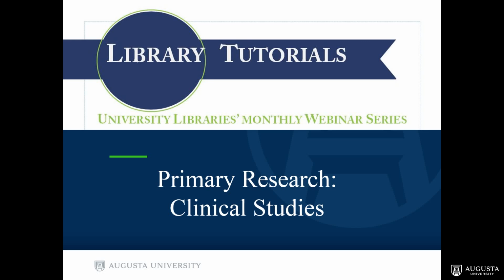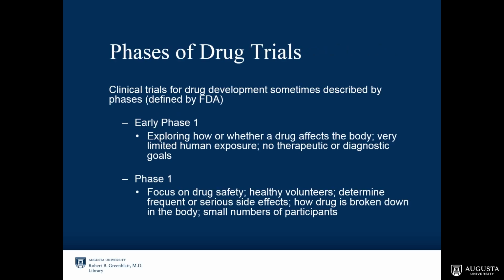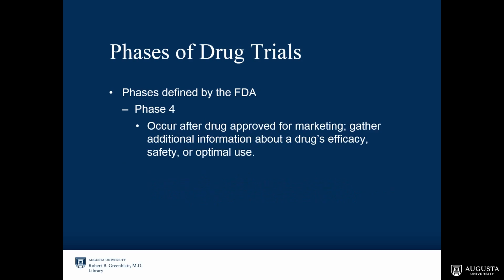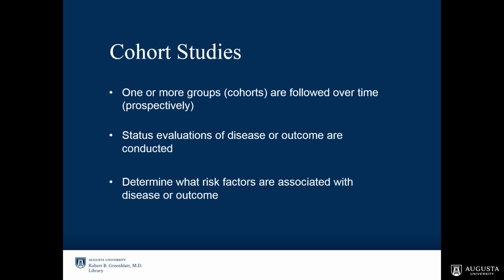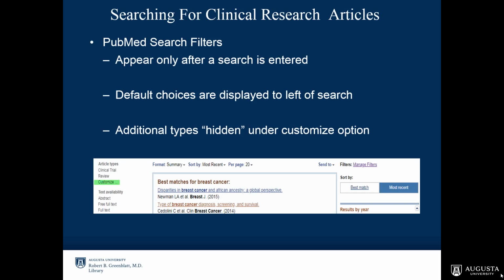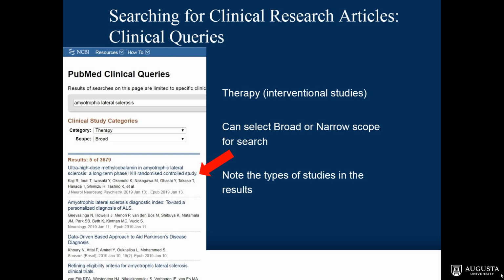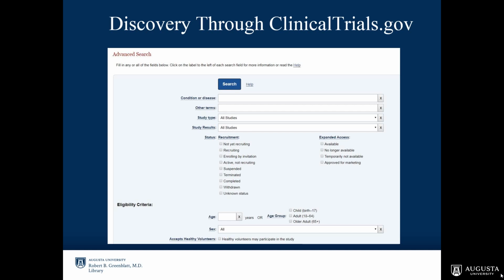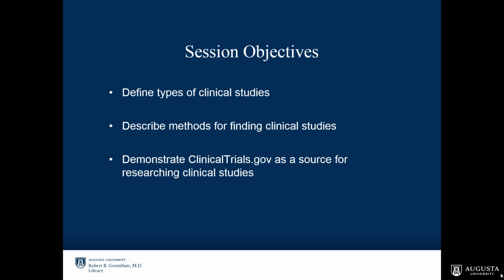Library Tutorial: Primary Research: Clinical Studies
A webinar about clinical studies as a source of primary research, and methods for searching them. Presented by Gail Kouame, Assistant Director for Research and Education Services at Augusta University Greenblatt Library.